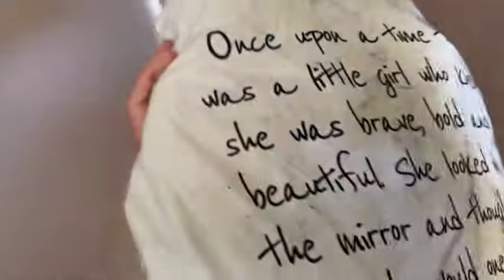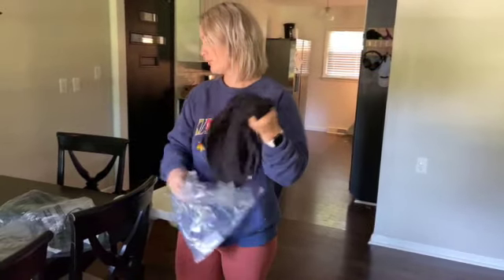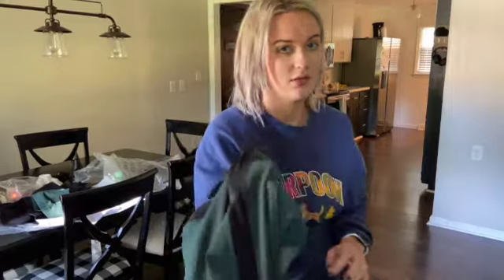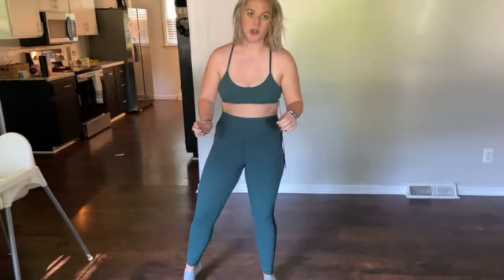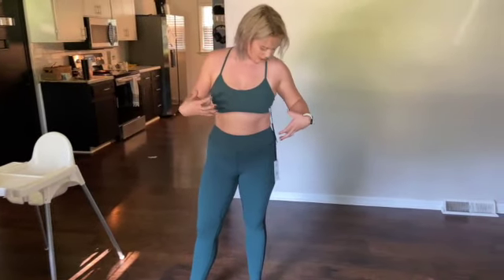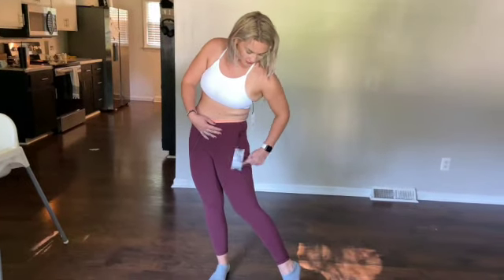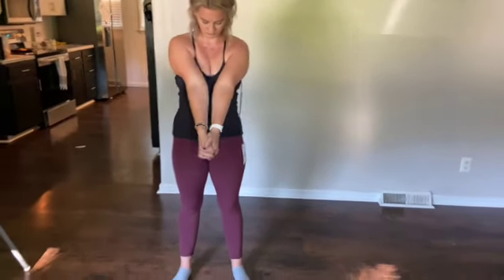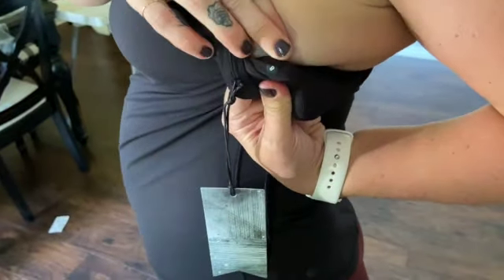Stori Haul and Review | Katy Hearn Stori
Hi everyone, thanks for coming by to watch another video!
Katy Hearn is someone who I have admired for a long time, she is truly has a hard work ethic and I know anything she sells she has invested so much time to make it the best. Of course, not everything can be everyones cup of tea. For example, Alani Nu (also made by Katy) has some flavors people swear by that I think are absolutely disgusting, others I'm obsessed with. Katy has also created the only prenatal vitamin to not make me throw up or get nauseous. She cares about her products so I knew this launch was going to be FIRE. Don't worry I will give my unbiased review on the pieces I bought from the first launch of Stori- Ch.1 Intro.